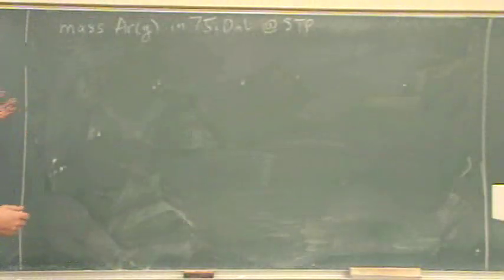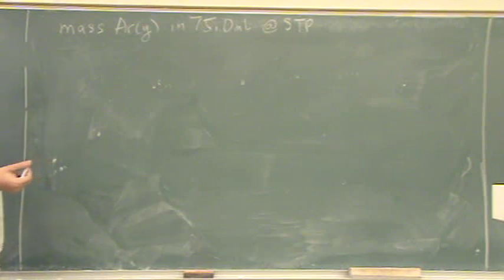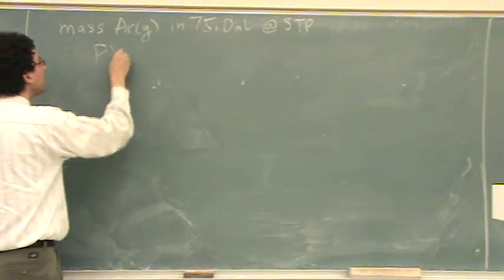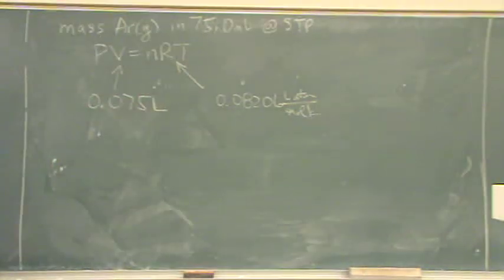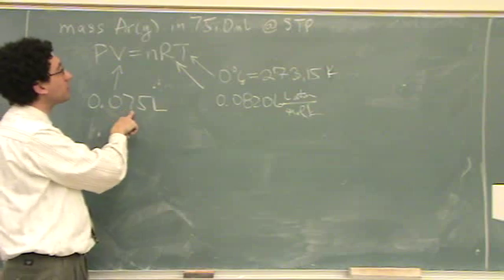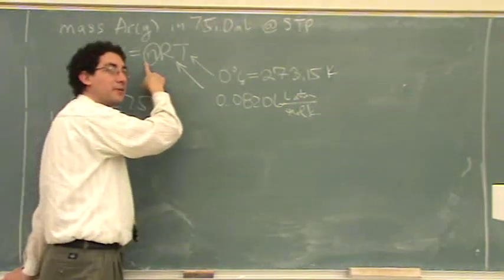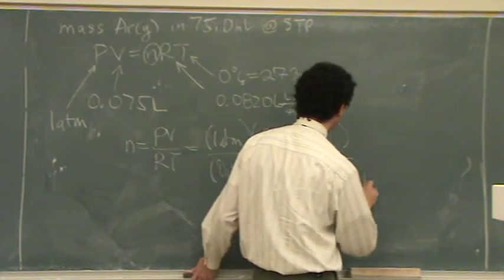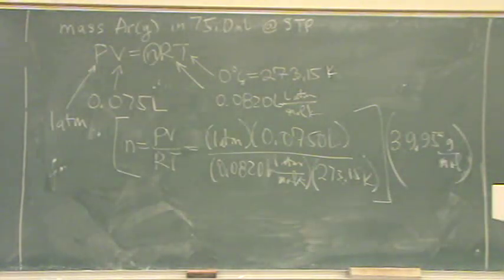Ideal Gas Law 1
Solving a problem with the ideal gas law.